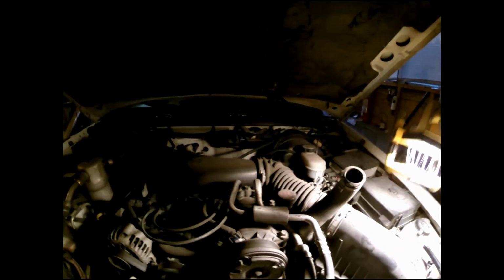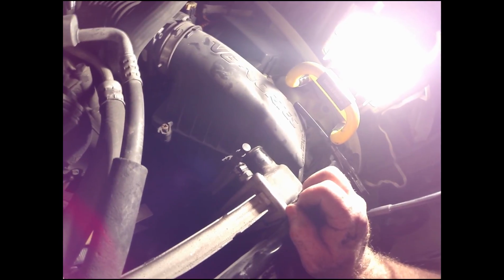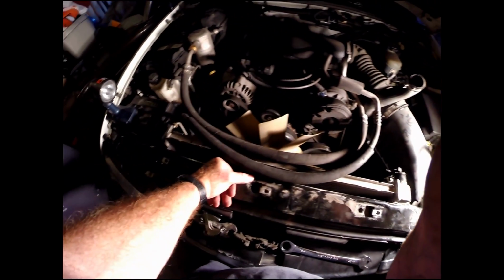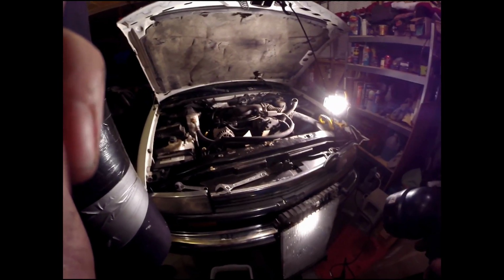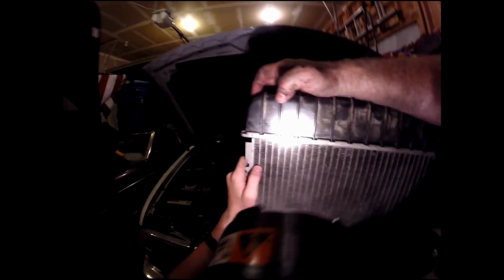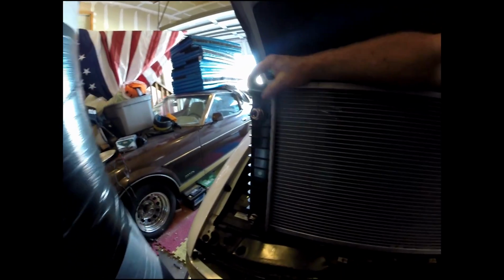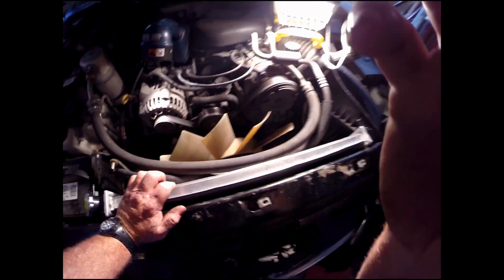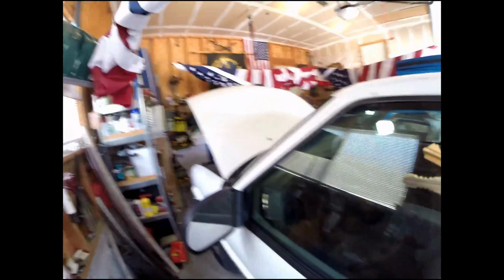1999 Chevy Blazer radiator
Replacing 1999 Chevy Blazer radiator Jimmy Typhoon